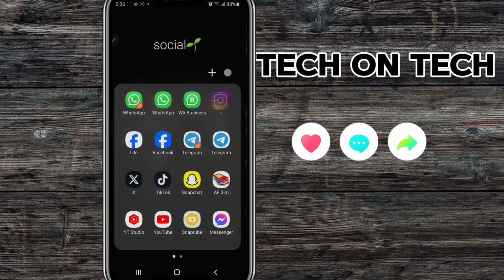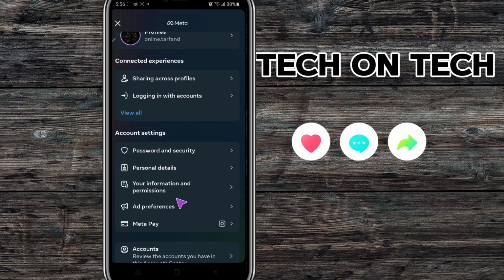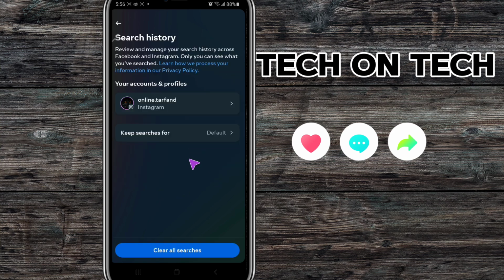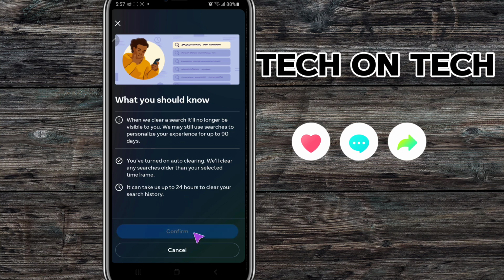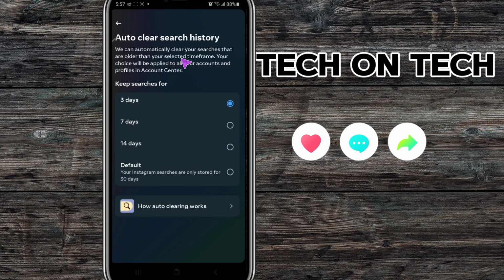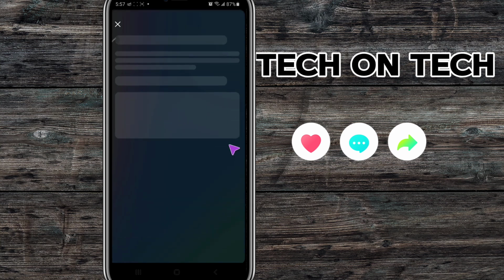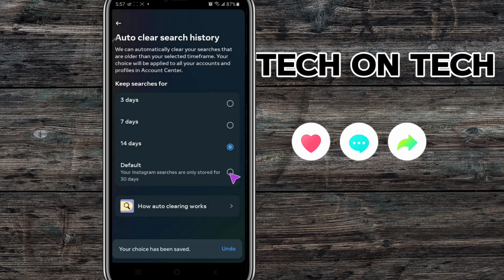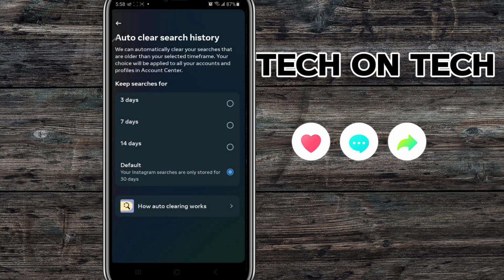How to activate auto clear search history on Instagram 2024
In this video, we will find out how to find the auto clear search history of Instagram.

For more, visit the Wegenius website.